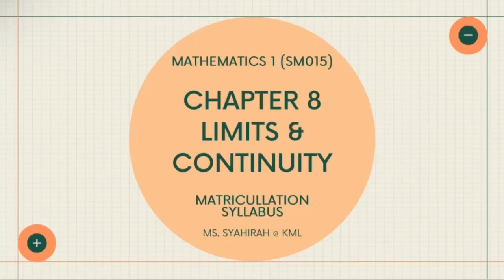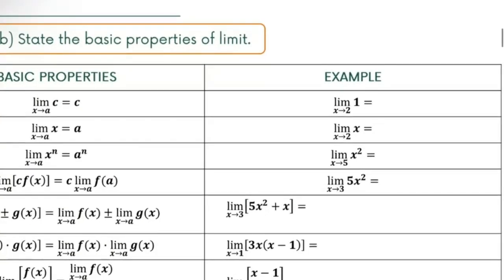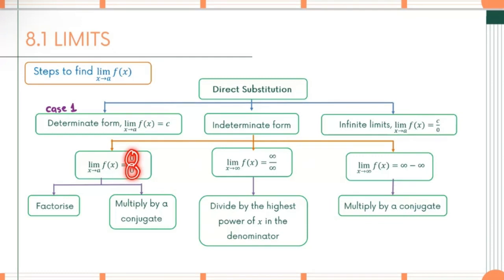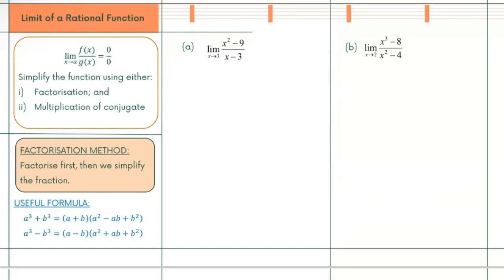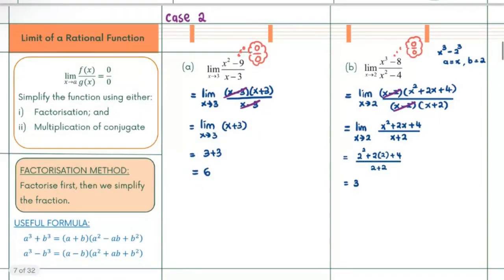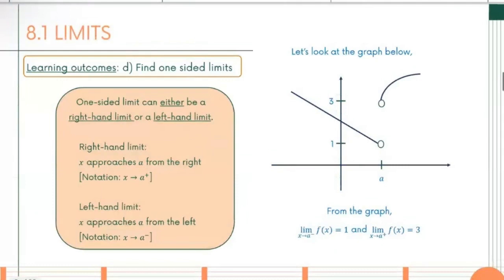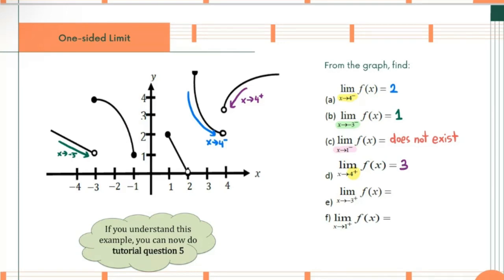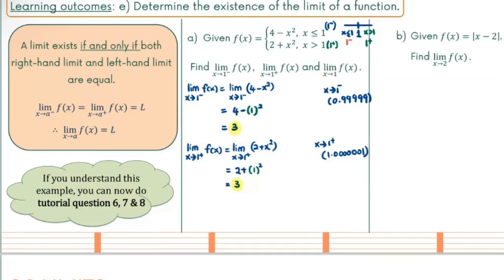[LO] Chapter 8 | 8.1 Limits PART 1 (SM015)